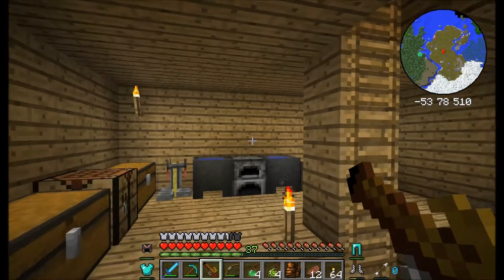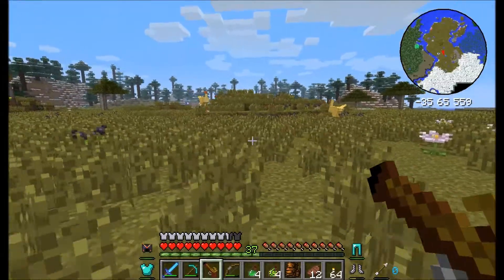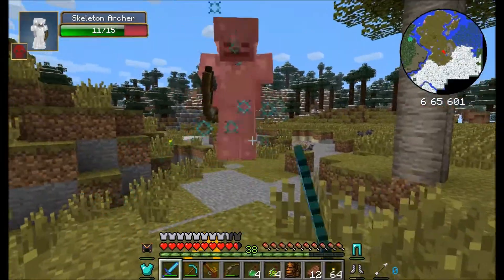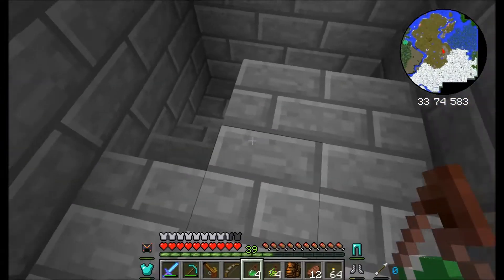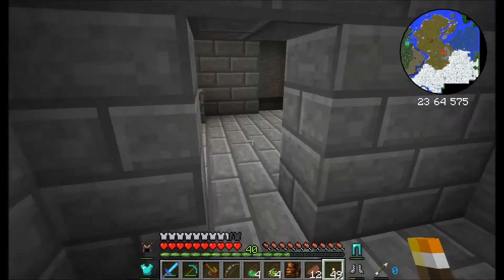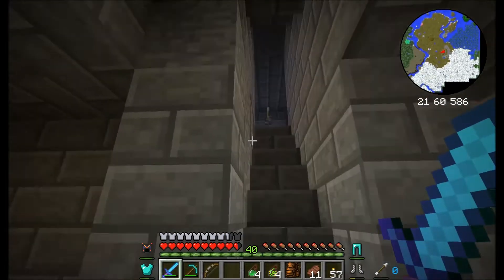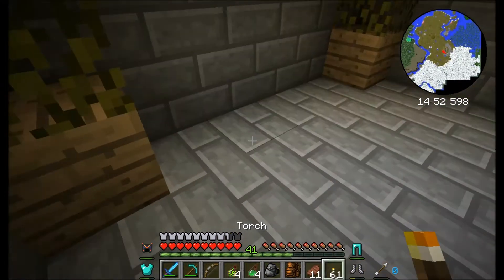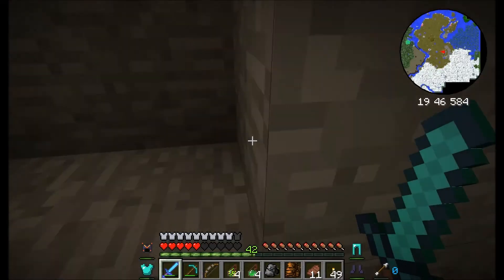A Hexxit Trials #3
After a while of testing out some new equipment off camera I decided to tackle that pesky dungeon nearby in the small sloped mountain to my south-east.

Things seemed easy at first, almost too easy... until I met a foe with a hook-shot!